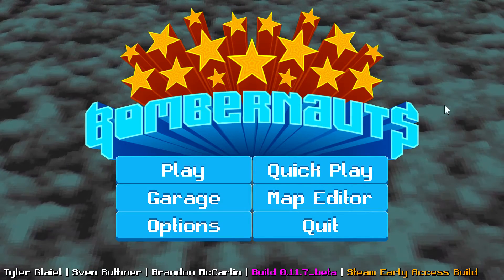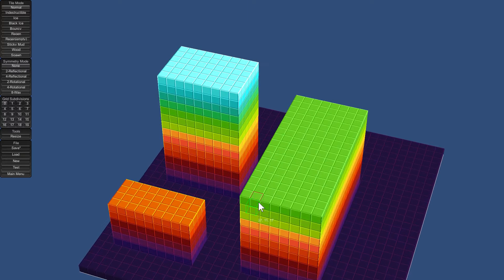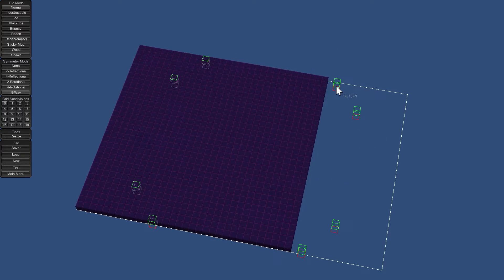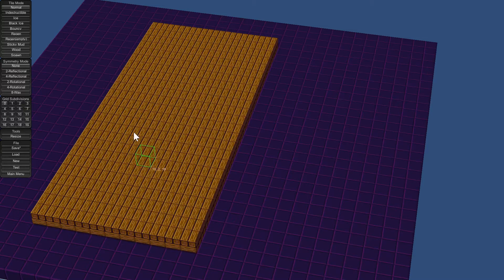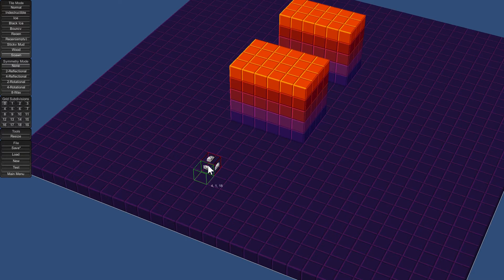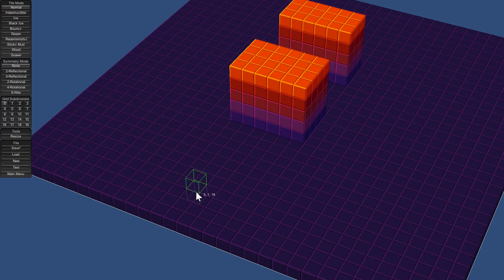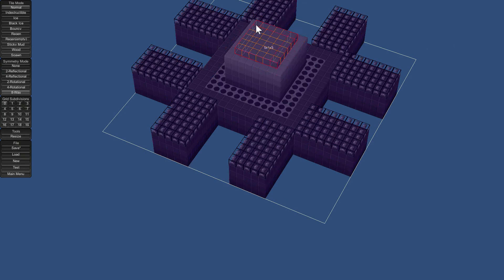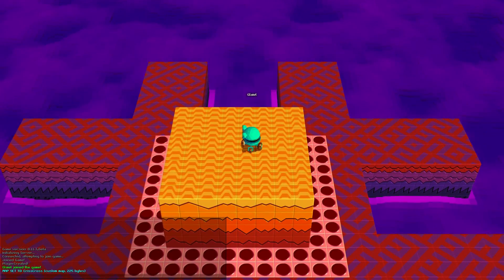Bombernauts Level Editor Tutorial